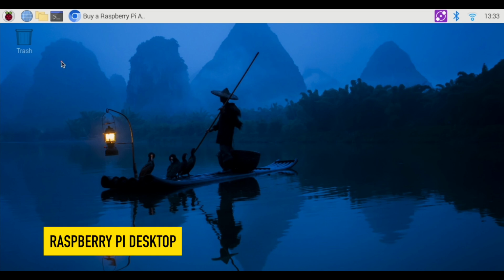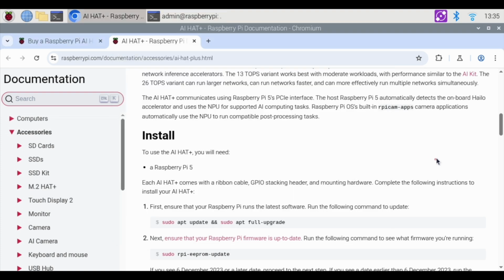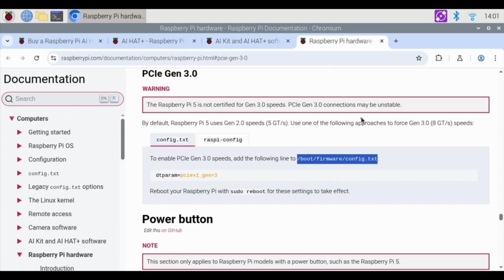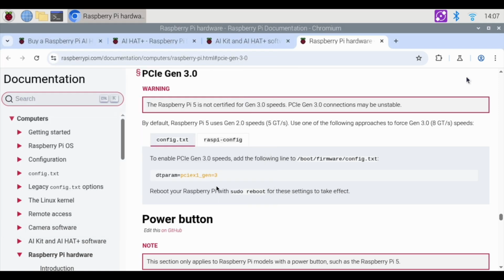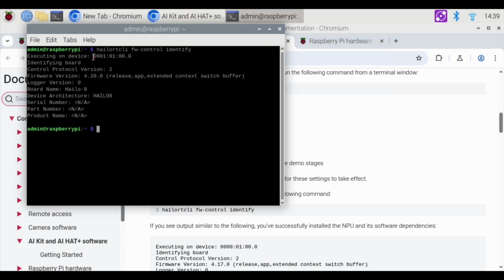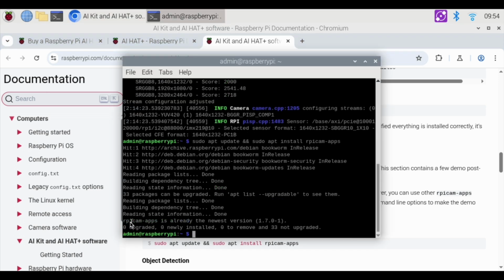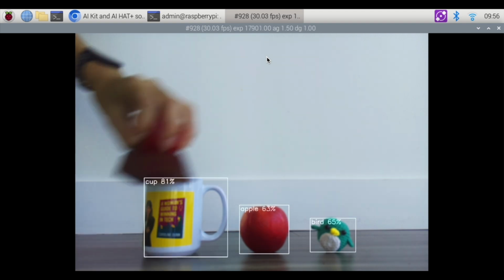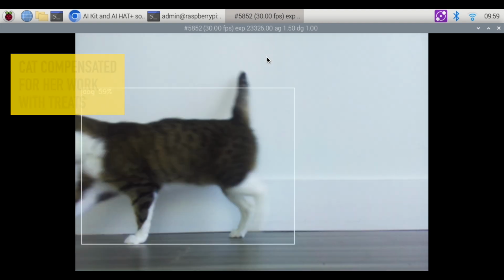Raspberry Pi AI Hat + Unboxing, Setup & Object Detection Demo (YOLOv6)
In this video, I unbox and set up the Raspberry Pi AI Hat +, walk you through installing all necessary software, and run a live object detection demo using YOLOv6. 🧠📸

Whether you're diving into AI on the Raspberry Pi for the first time or exploring the latest Hailo-powered AI Hat +, this tutorial covers every step—from hardware install to detecting objects like apple, cup, cat, and more.

🧰 Materials Used in This Video:
Raspberry Pi 5 kit
Raspberry Pi AI Hat
Raspberry Pi Camera
Camera cables
Mouse & Keyboard
microSD card
USB Camera
Small Screwdriver Set

📗 My Book: A Woman’s Guide to Winning in Tech

⏱️ Timestamps:
0:46 – What’s in the box of the AI Hat +
1:37 – Additional Materials
2:04 – AI Hat + Installation
3:18 – Raspberry Pi Camera Installation
4:06 – Installing Software
5:55 – Enabling PCIe Gen 3.0
7:04 – Installing Hailo Software
8:14 – Testing the Pi Camera
8:47 – YOLOv6 Object Detection Demo

🔍 Objects Detected:
Apple, Cup, Wine glass, Cat, Person, Bird